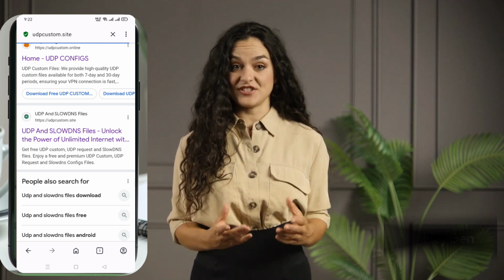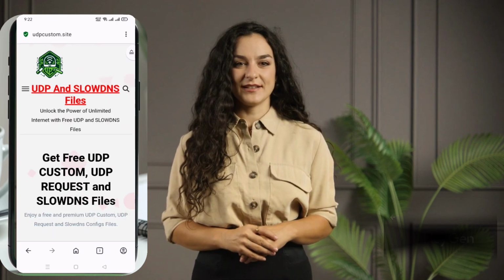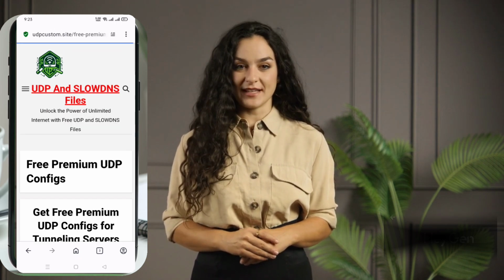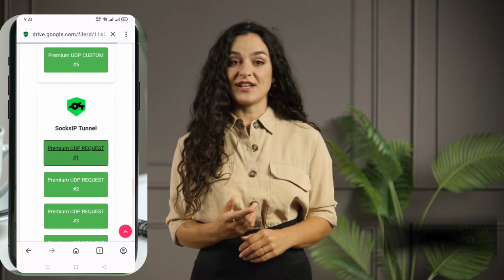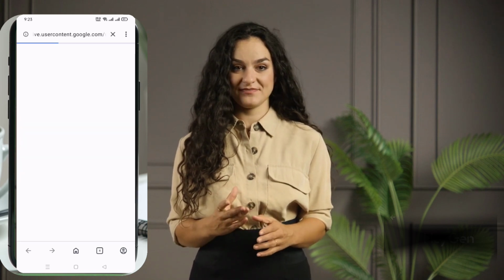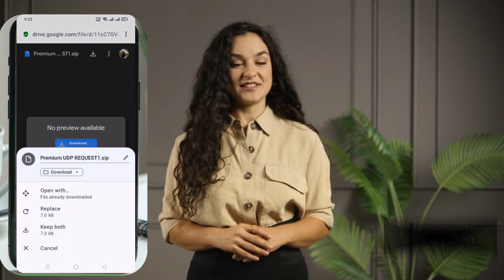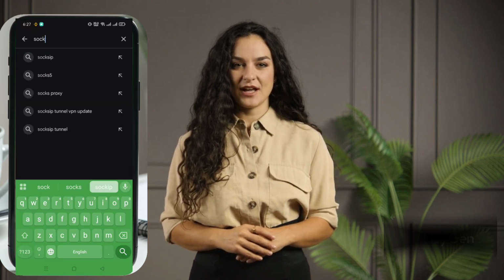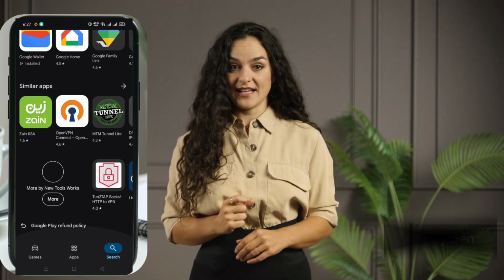How to Import UDP Request Config on SocksIP Tunnel | Easy VPN Setup Guide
In today's tutorial, learn how to easily import a UDP Request Config on the SocksIP Tunnel VPN app!
I'll guide you step-by-step — from downloading the UDP Request file to setting up and connecting your VPN for fast and secure browsing.
Whether you're a beginner or just looking to improve your connection, this video has got you covered.